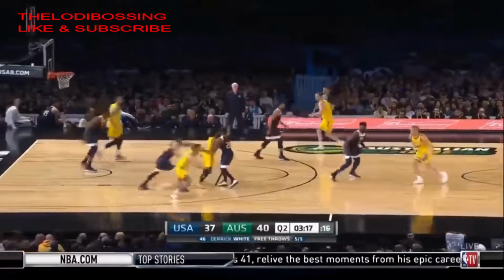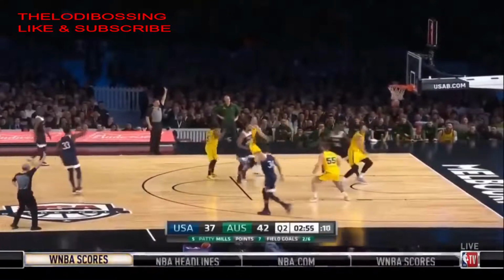USA VS AUS GAME 2 GAME HIGHLIGHTS AUG 24, 2019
USA vs Australia Game 2 Full Highlights
2019 USA Basketball Exhibition
Game August 24, 2019
FIBA World Cup